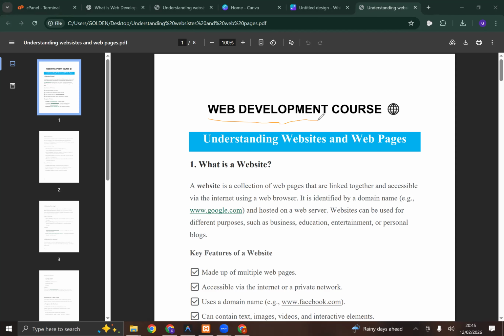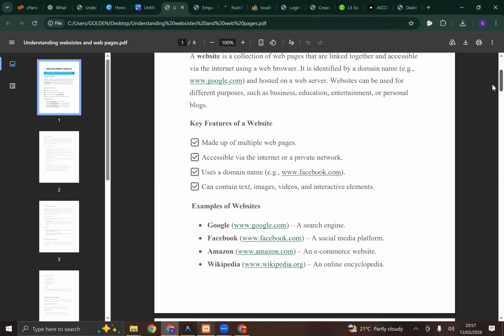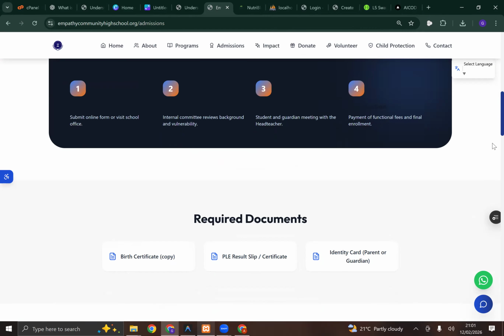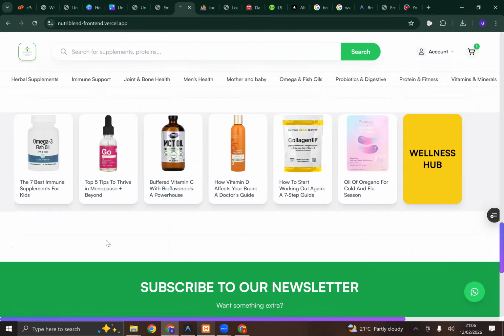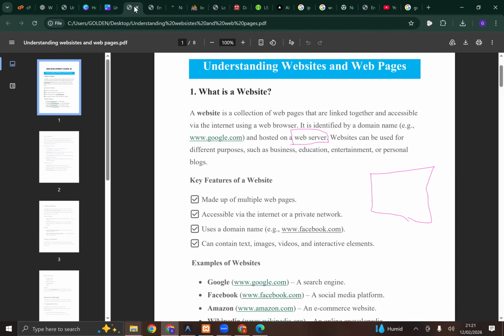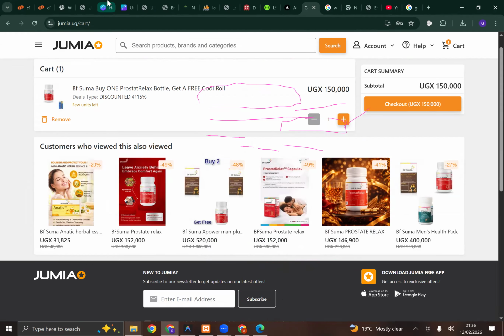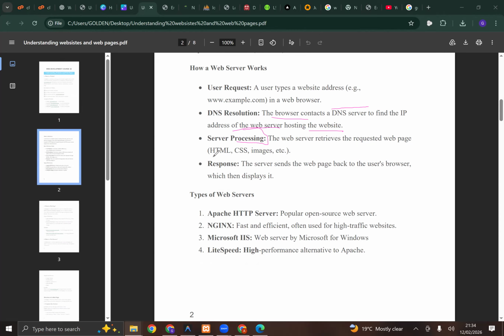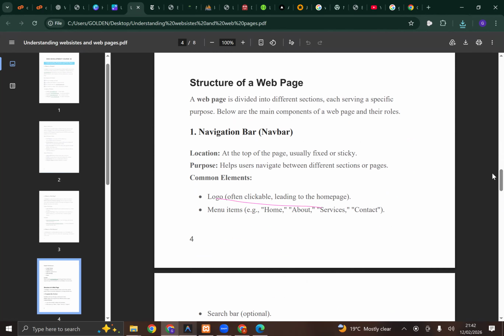What is Web Development (Everything Beginners Must Know Before Coding)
In this video, we begin our Web Development Masterclass by understanding what web development is and how the web works.

I cover:
What is web development
Difference between website, web browser and webpage
What is an IP address and a domain name
Types of websites

This course is designed for absolute beginners who want to master HTML, CSS, and Bootstrap step by step.